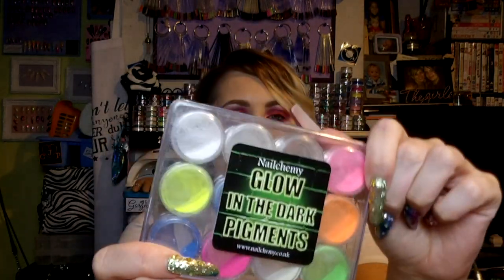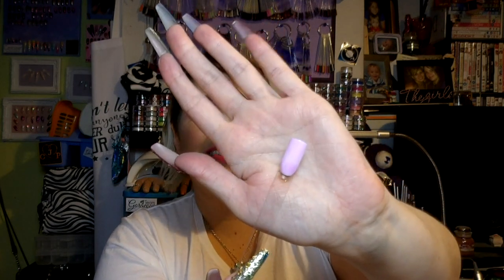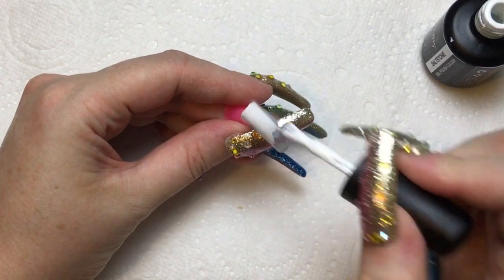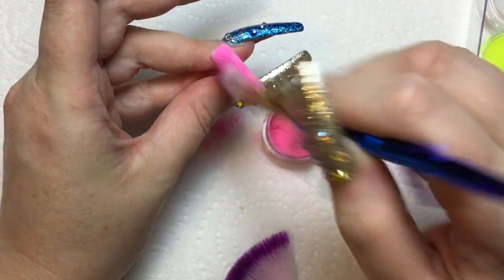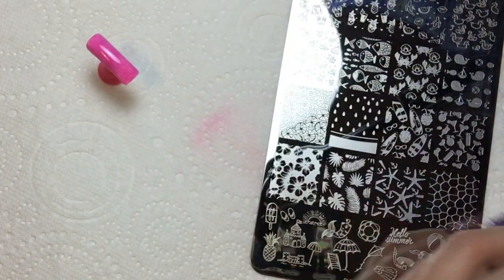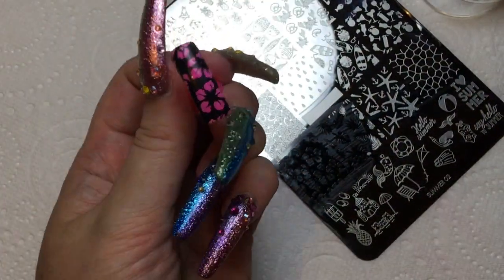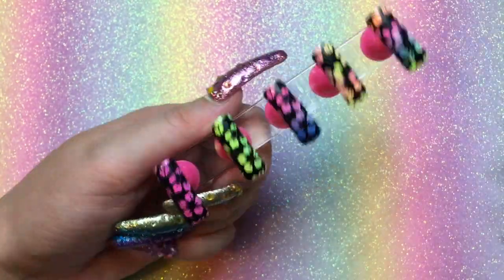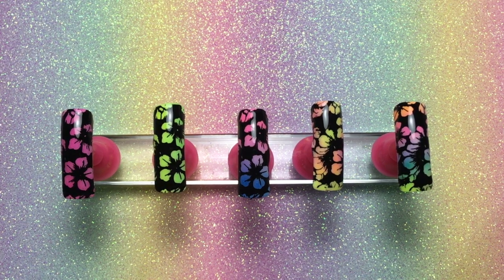Dixie Plates Summer 02 | Glow in the Dark Designs | Nailchemy Pigments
Hey Lovelies,
1 Image, 5 Looks!
In this video check out some summer stamping using Dixie Plates Summer 02 & the Glow in the Dark pigments from Nailchemy as I try to work out my next set!
Much Love
Helen 💋

● Saltstone
● No Wipe Top Coat
● Glow in the Dark Pigments

● Clear Jelly Stamper
● Clear Jelly Stamper Black Stamping Polish
💕My Recomendations💕
• Charlies Nail Art – CHN10 (10%)
• Kiki London Gel Polish - Cinderhellie (15%)
• Beauty Big Bang - CINE10 (10%)

• Song: MBB - Feel Good (VLOG MUSIC - No Copyright)